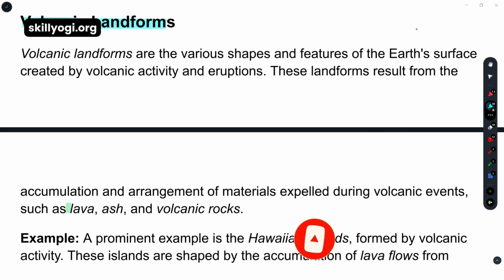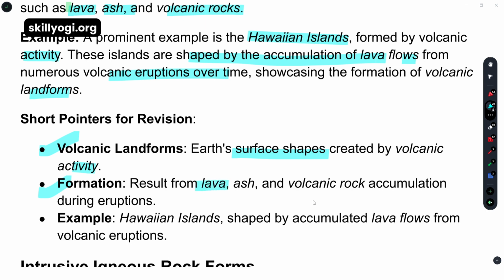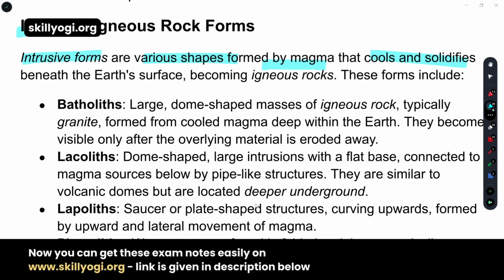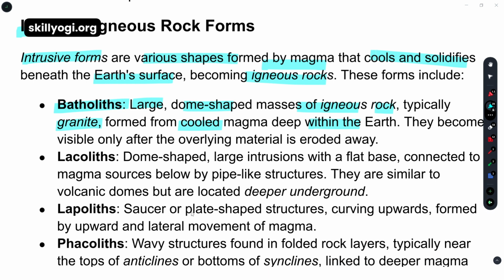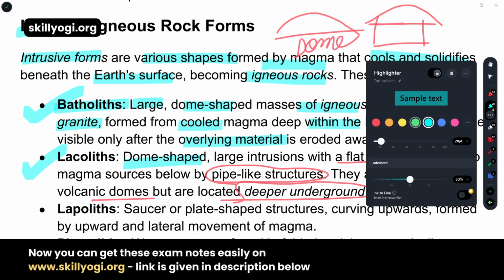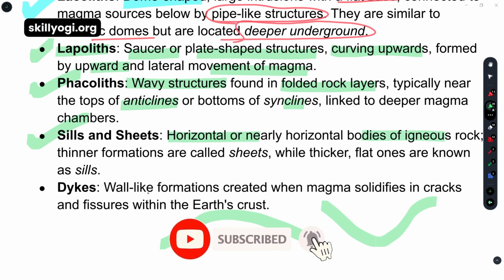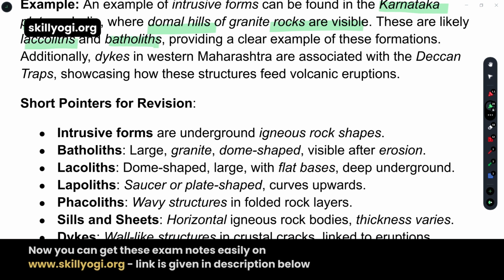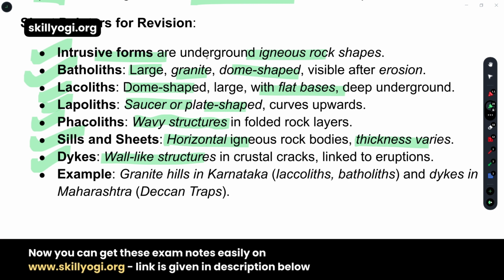Volcanic Landforms Chapter 3 Interior of the Earth Class 11 Geography CBSE Notes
Uncover the secrets of "How Volcanic Landforms Are Created? | Chapter 3 Deep Dive | Class 11 Geography CBSE Guide," a captivating exploration into the dynamic world of volcanic activity and its role in shaping our planet's surface. This video navigates through Chapter 3 of the Class 11 Geography CBSE syllabus, providing a comprehensive understanding of the various types of volcanic landforms, including cones, plateaus, and islands. Ideal for students seeking excellence in their geography studies and anyone fascinated by the power of Earth's natural processes. and download our elite exam notes, available in both PDF and printed book formats, designed for seamless learning and revision.